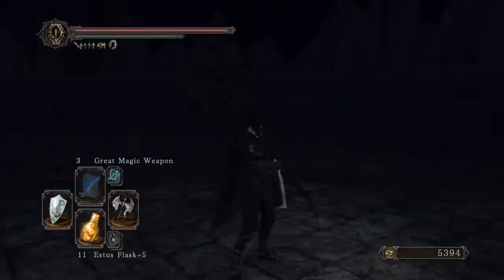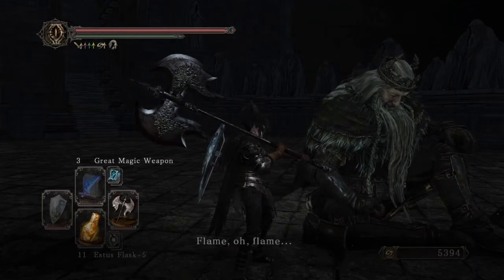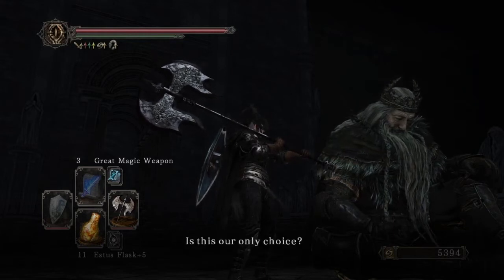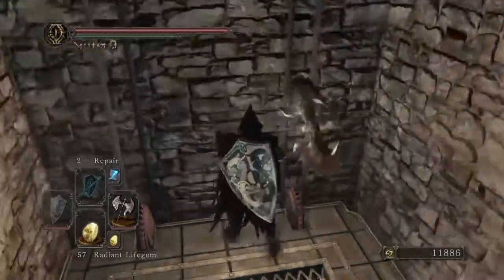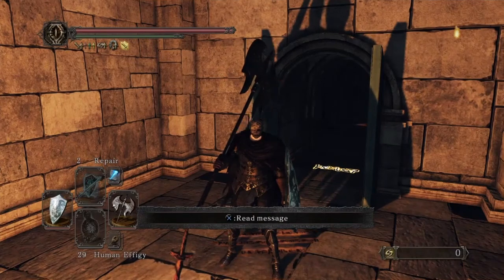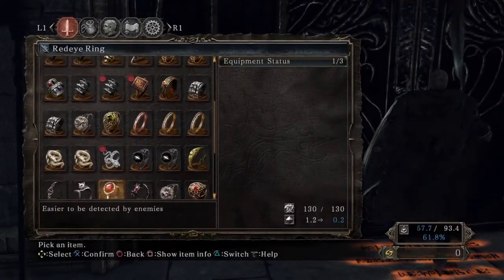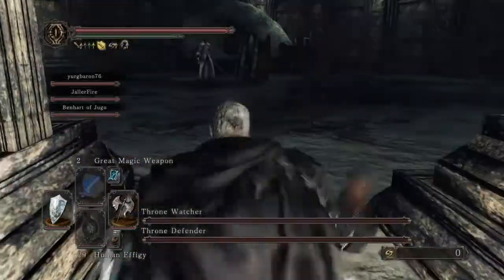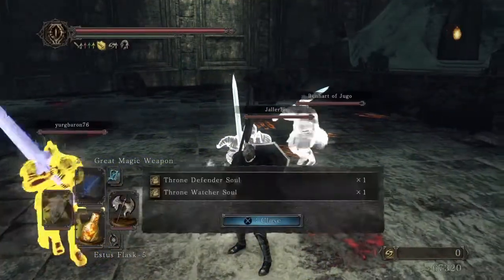Dark Souls 2 Monologues 24: (FINAL) The Unwanted Throne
Does The Cycle end?